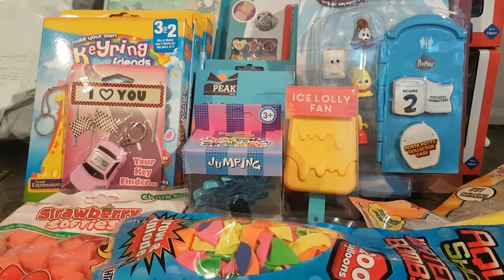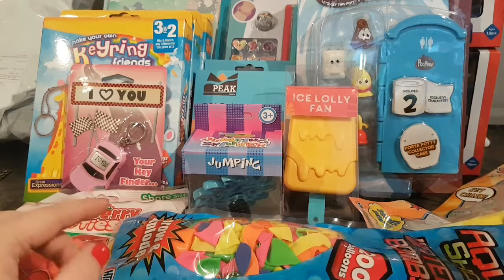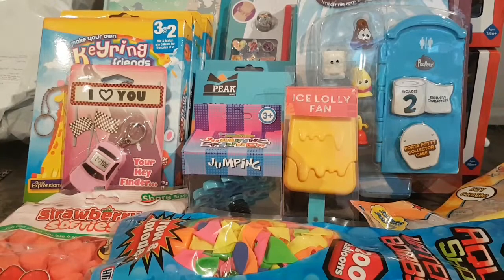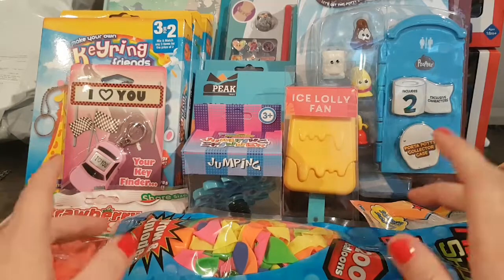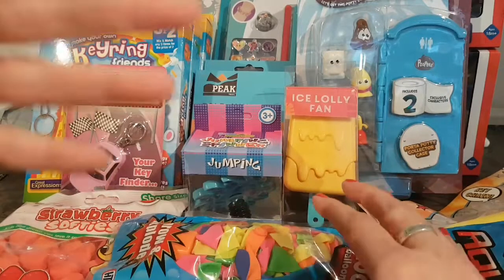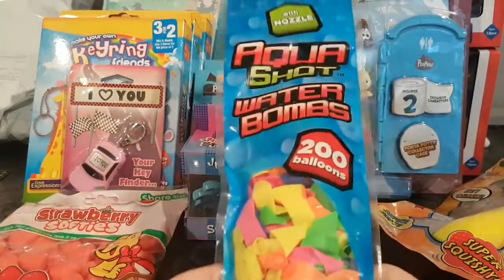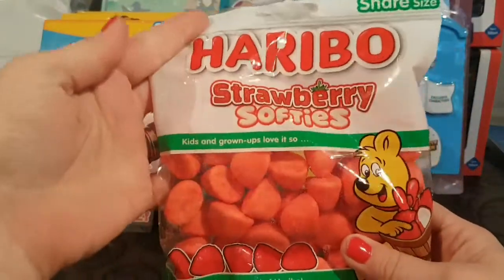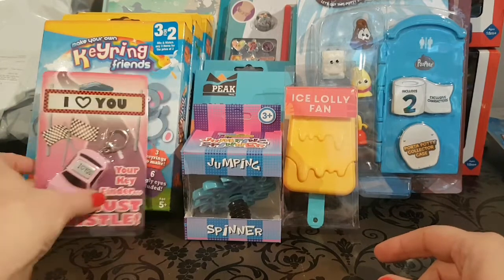Poundland Haul all new cool stuff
Poundland Haul all new stuff in strore for 2019 such cool stuff check it out.